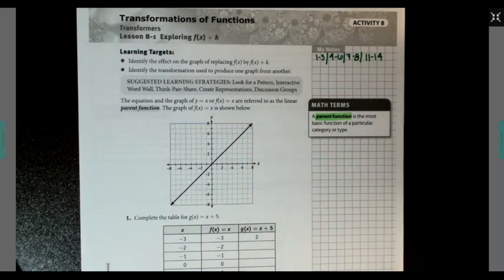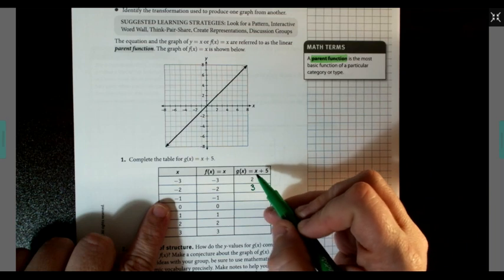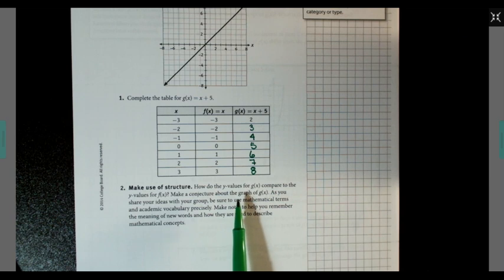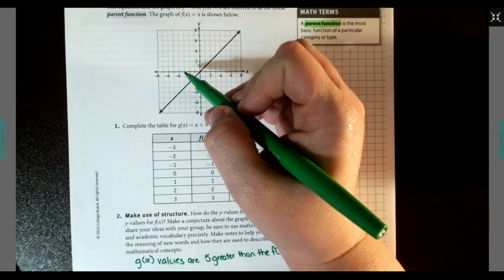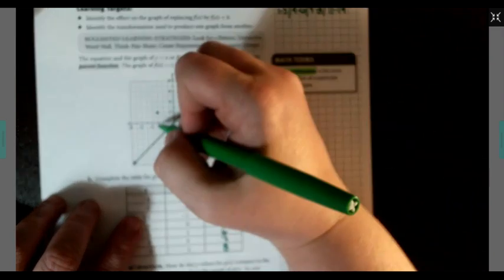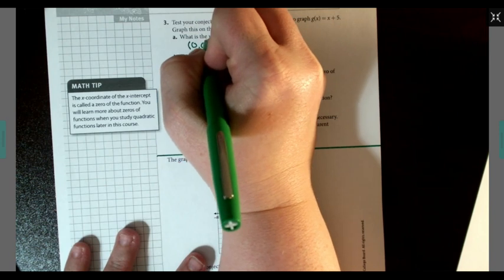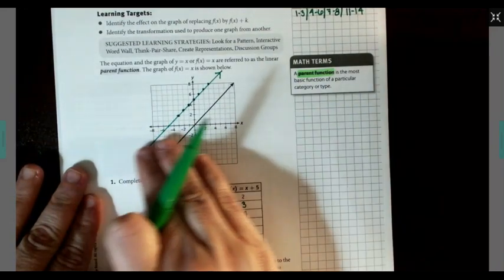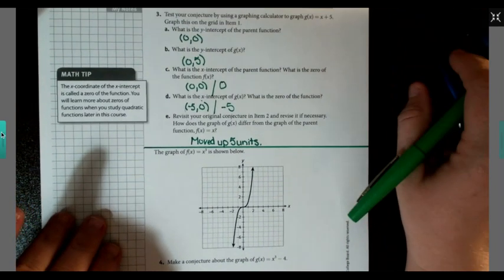Alg I Lesson 8-1, Questions 1-3